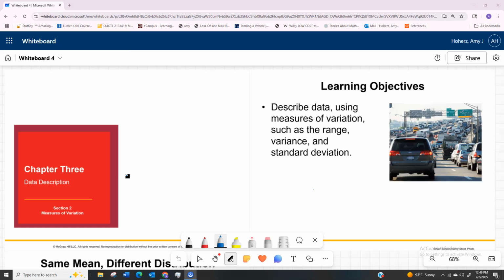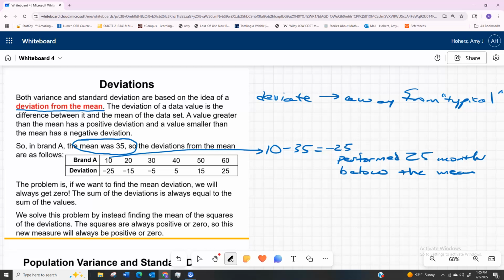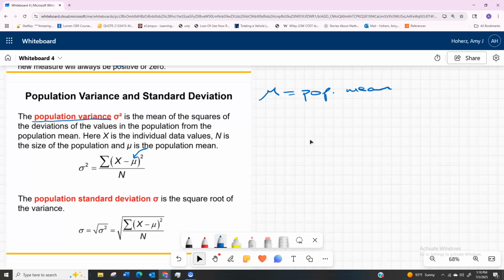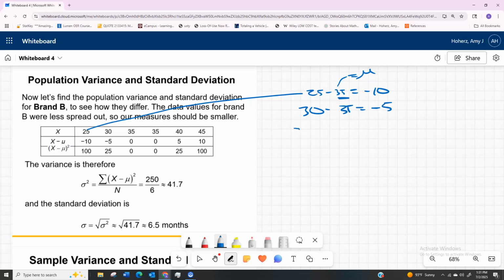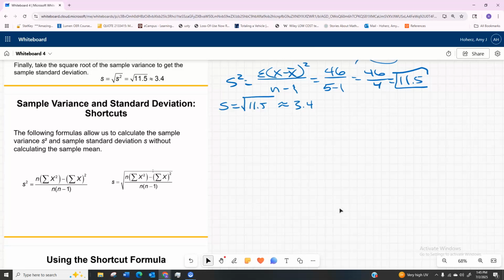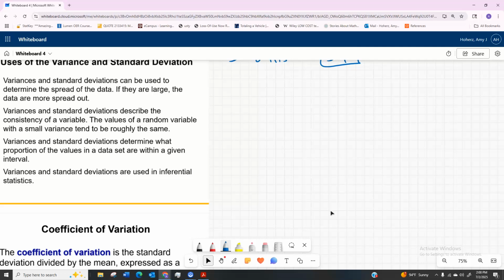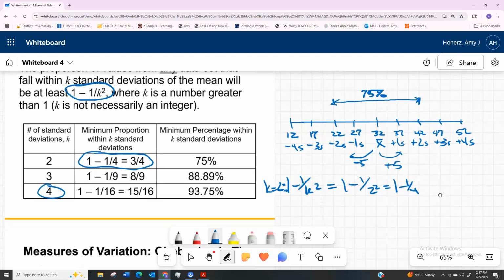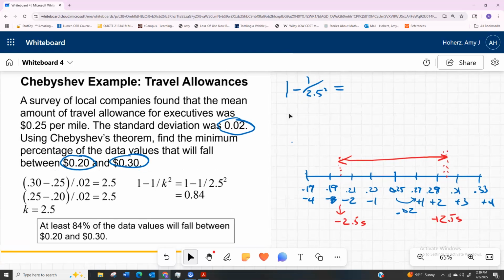Sec 3 2 Bluman 9e: Measures of Variation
Data Description
-Measures of Variation
  Range
  Variance
  Standard Deviation
  Short Cut Formula
  Coefficient of Variance (CVAR)
  Chebyshev's Theorem